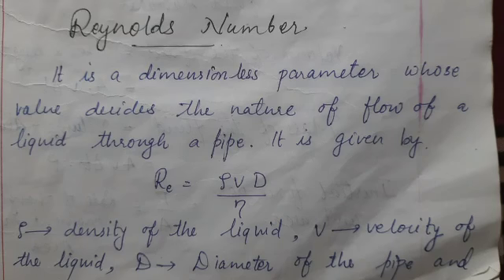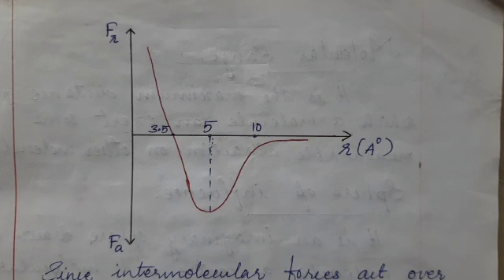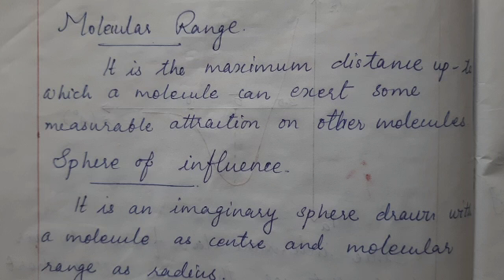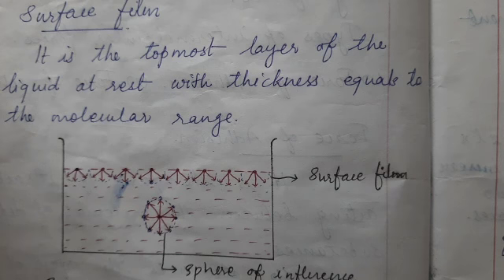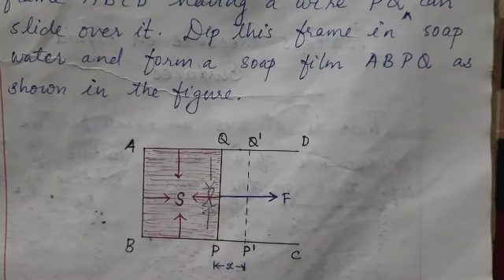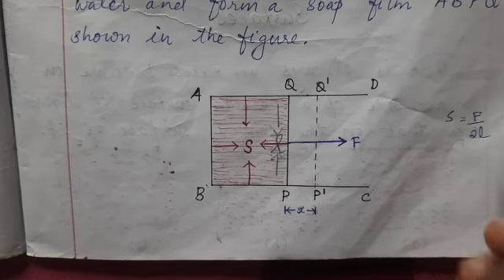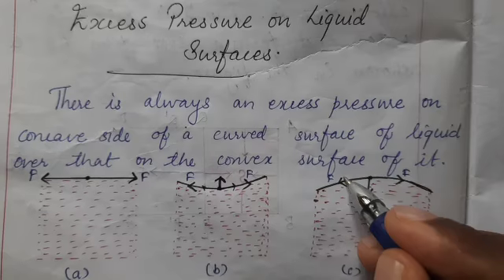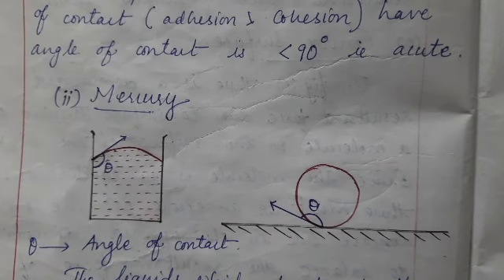Reynold number , surface tension